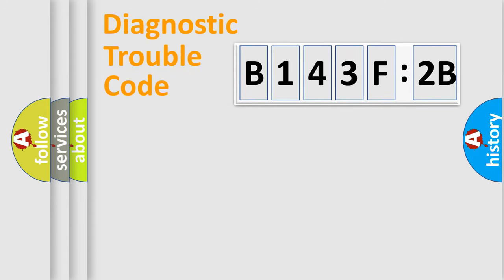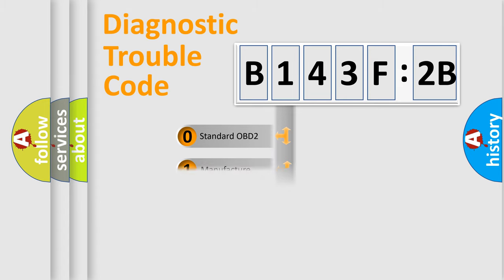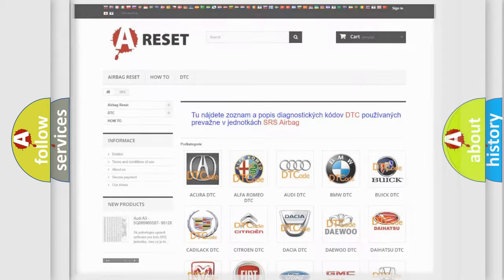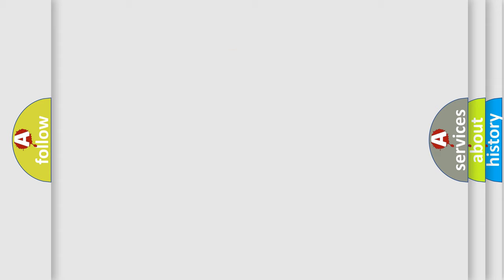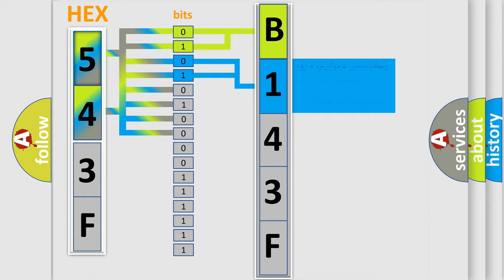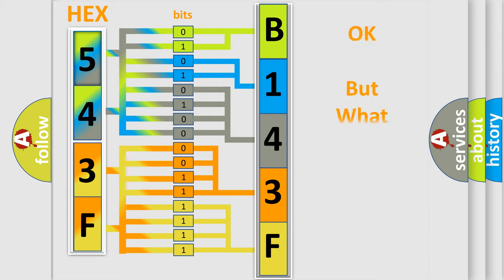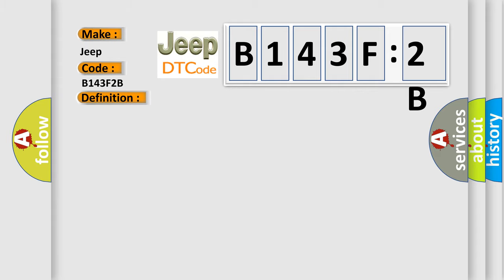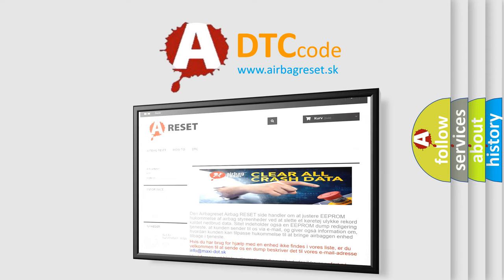DTC Jeep B143F-2B Short Explanation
Contents:
0:21 Basic DTC analysis according to OBD2 protocol standard.
1:48 Insight into programming
2:58 A diagnostically understandable description of the Diagnostic Trouble Code
3:05 Basic error definition

Make:
Jeep
Code:
B143F 2B
Definition:
RF Wheel Speed Output High
Description:
Detected only during Test Mode.
Cause:
Wheel speed sensor rotor
Failure Type: